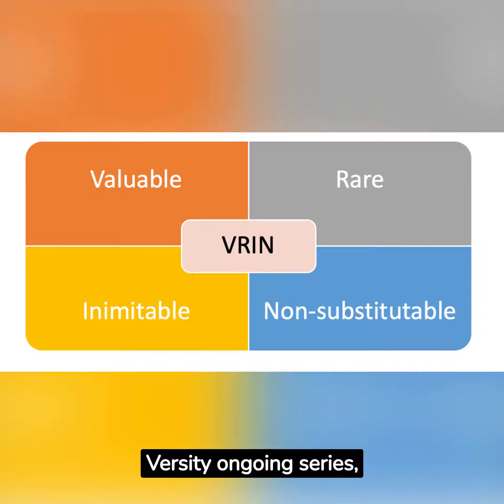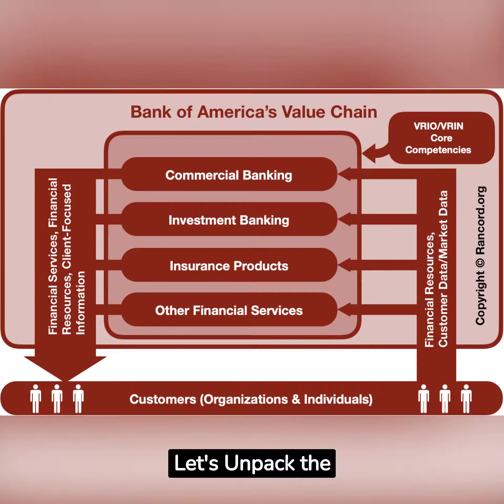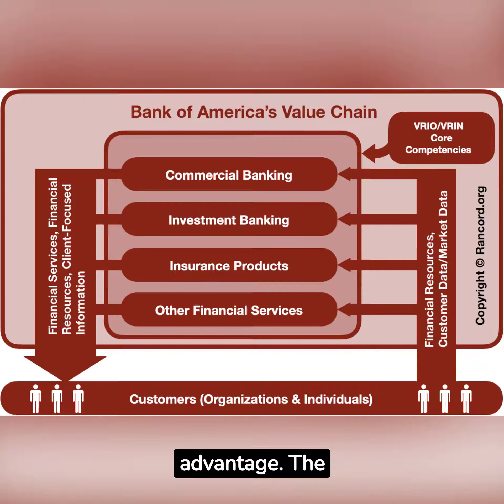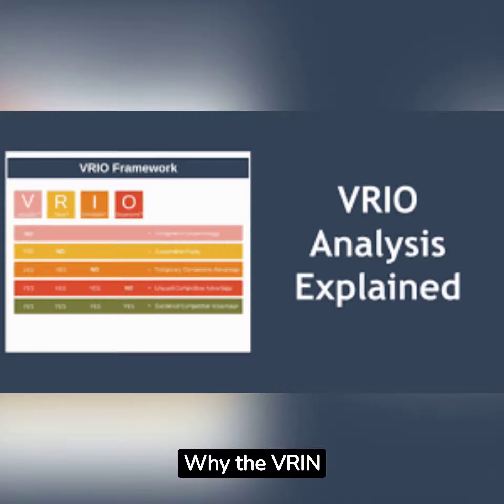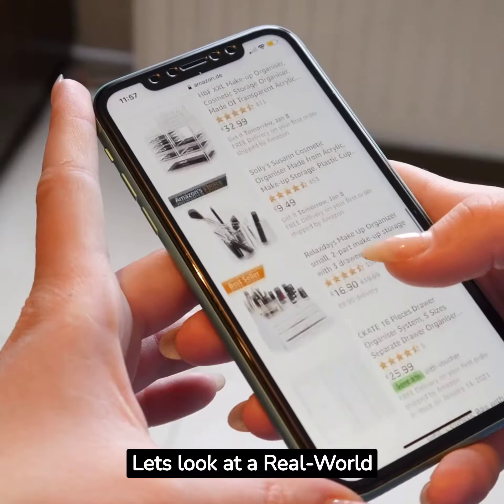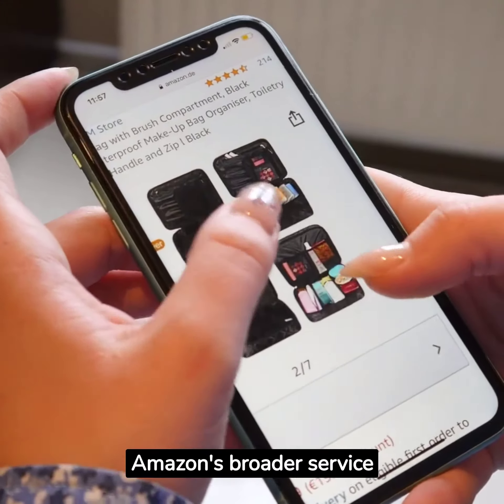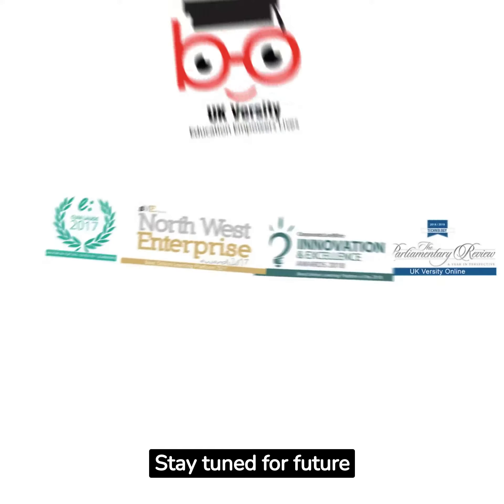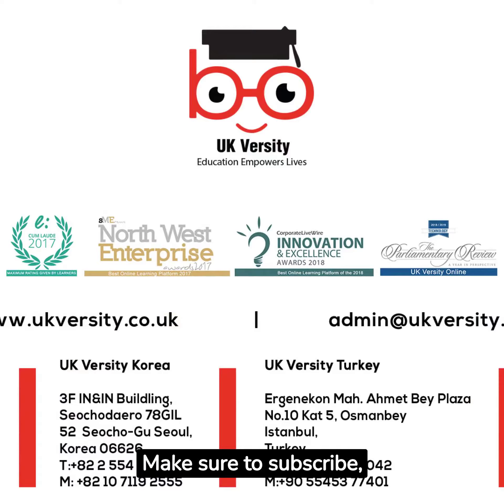Strategic Brilliance Unveiled: Navigating Success with the VRIN Framework Revisited!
Revitalizing Strategy: Navigating Success Through a Reimagined VRIN Framework!" Embark on a strategic journey as we revisit and revitalize the VRIN framework, offering fresh perspectives and actionable insights for modern business success. Whether you're a seasoned executive or an aspiring strategist, this video is your guide to unlocking the full potential of resources, capabilities, and competitive advantage. Ready to revitalize your strategic thinking? Hit play now and let's navigate the path to success together! 🌐🚀